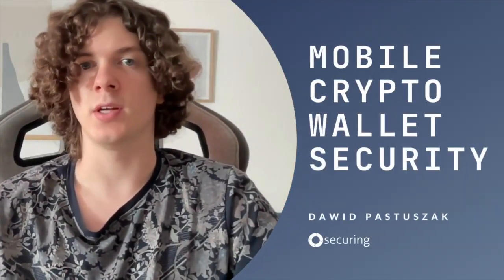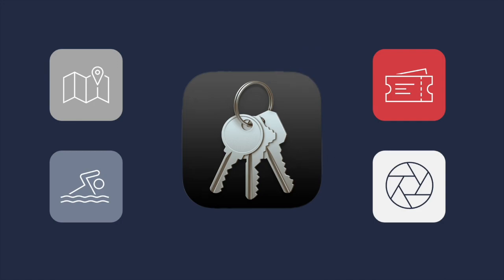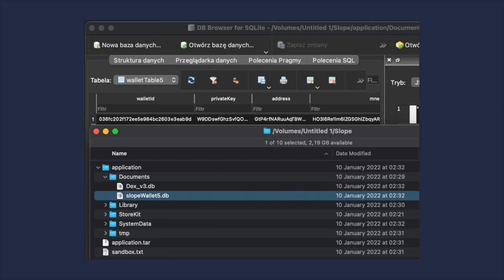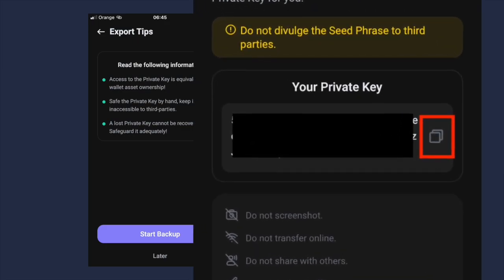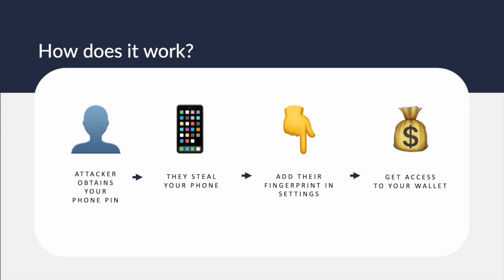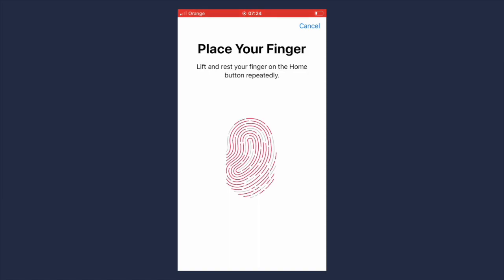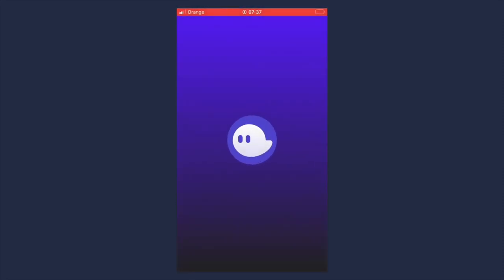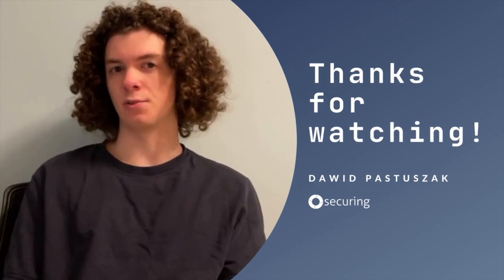Crypto Wallet Security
In this video, you will learn what security features are important for mobile crypto wallets. You will also discover the differences between wallets and banking applications.